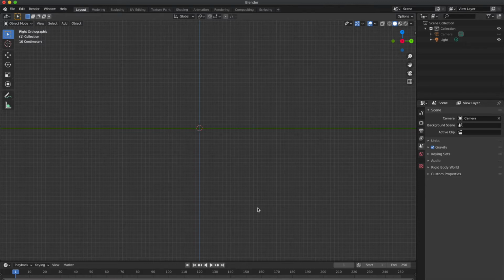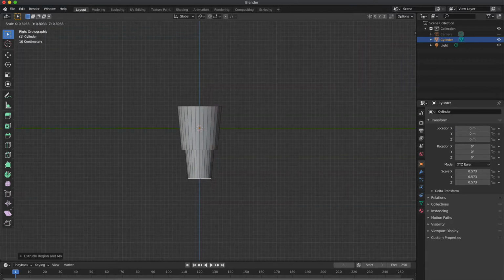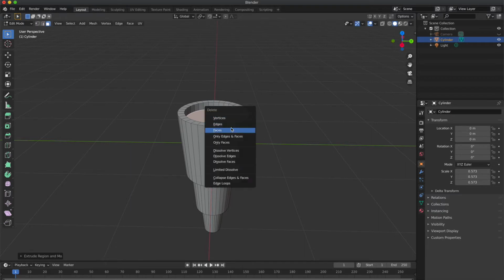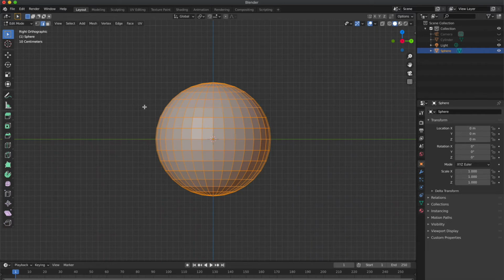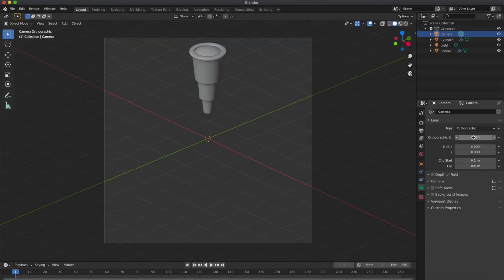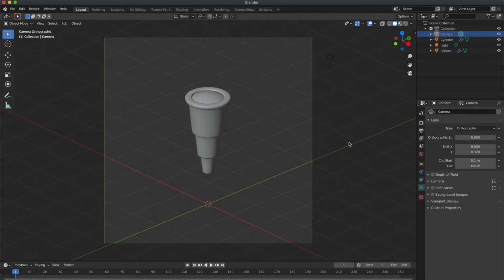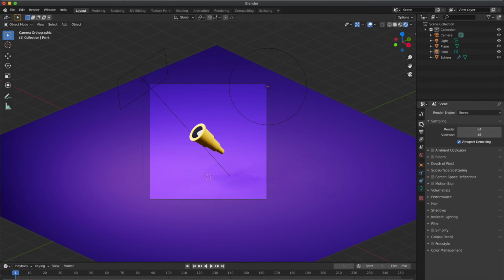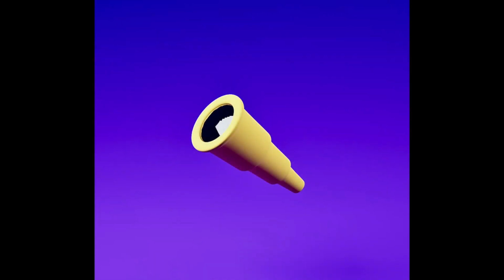Telescope Icon tutorial - 3D modeling process in Blender 2.9 | Using Cylinder | 3D Icons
In this tutorial we are going to make a Telescope icon.

See you again in next video!